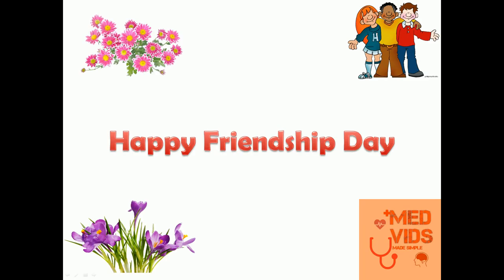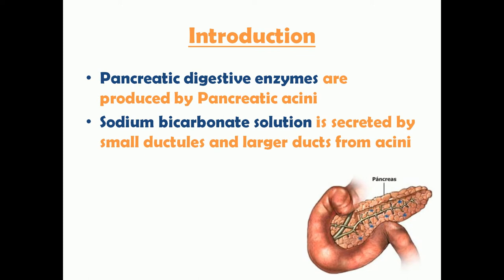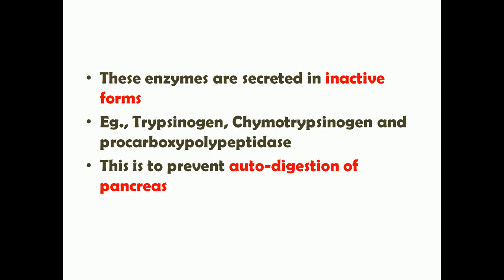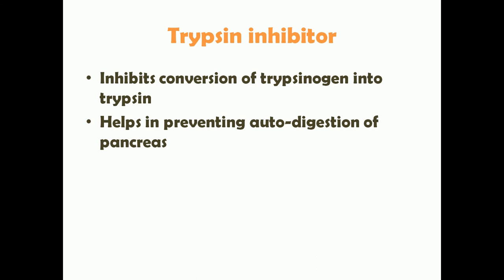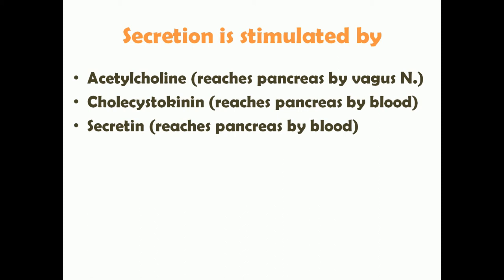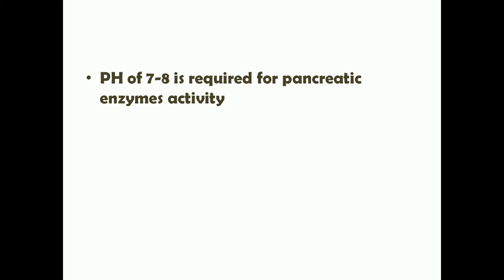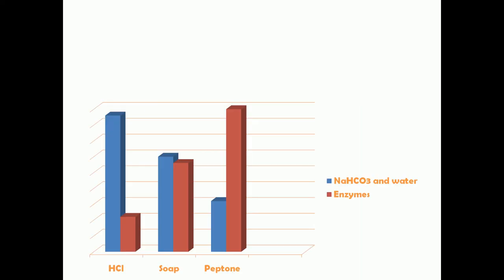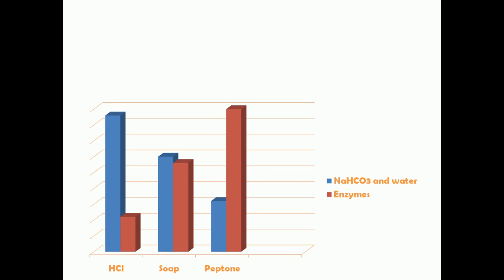Exocrine pancreas | GIT | Physiology | Med Vids made simple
Happy friendship day guys!
Now you can get all my lecture slides for just $5 per month. Enjoy!